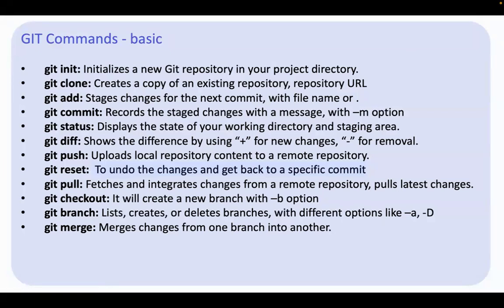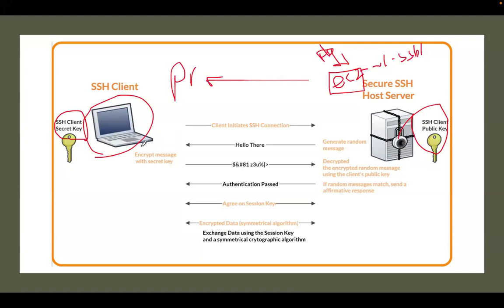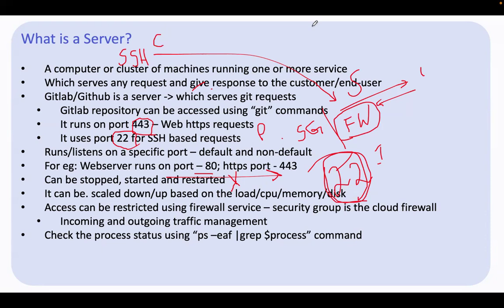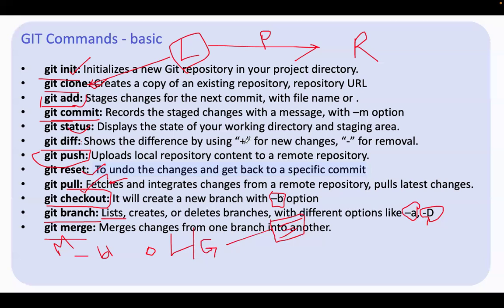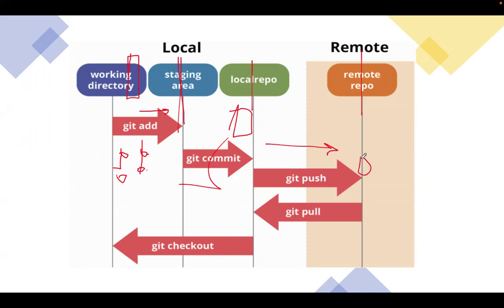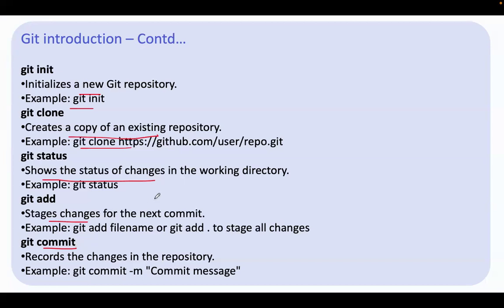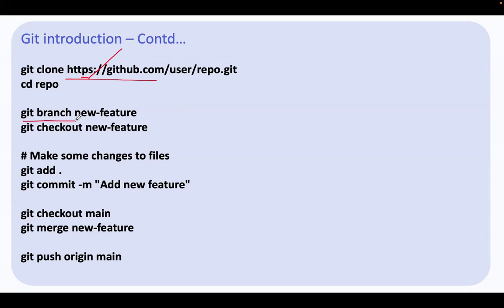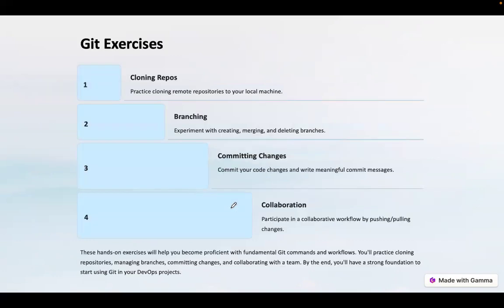Git commands and Git WorkFlow